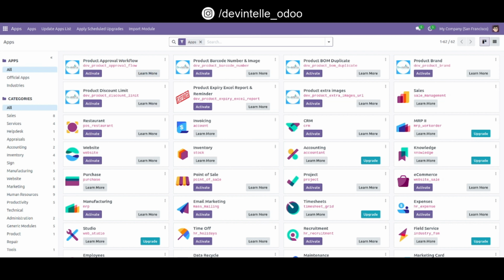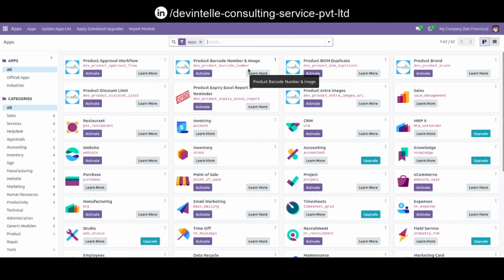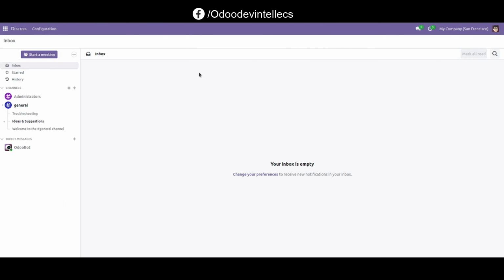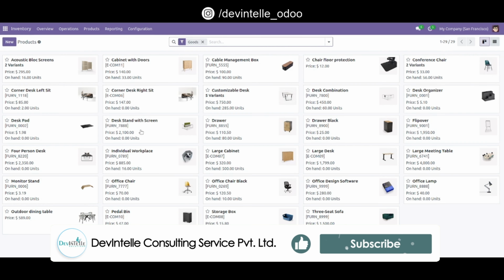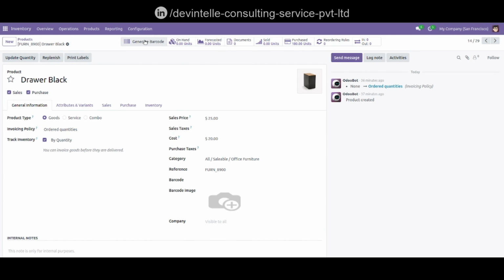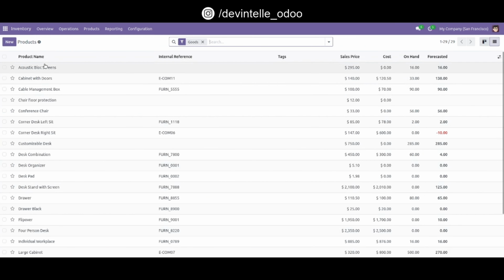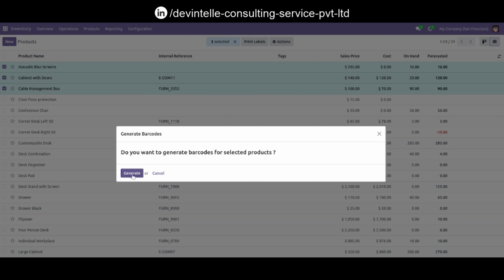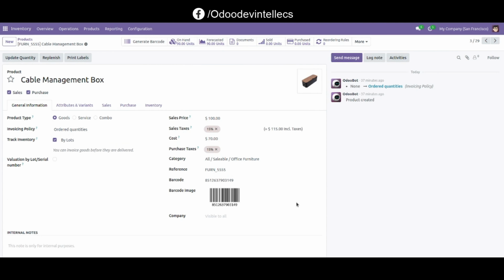How To Search Product Based On Barcode In Odoo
Discover how barcode-based product search in Odoo makes product identification faster, smarter, and more accurate. Explore how scanning or entering a barcode instantly pulls the correct product across Sales, Inventory, Purchase, and POS modules.

This feature helps businesses reduce manual errors, save time during billing and stock operations, and improve overall workflow efficiency. Barcode search is especially useful for warehouses, retail stores, and high-volume inventory environments.

Features:

✅ Instant product search using barcode

✅ Works across Sales, Purchase, Inventory & POS

✅ Faster billing and stock operations

✅ Reduces manual product selection errors

✅ Supports barcode scanners and manual barcode entry

skype : devintelle